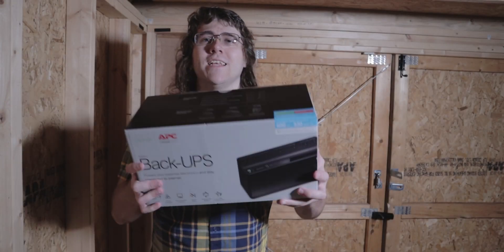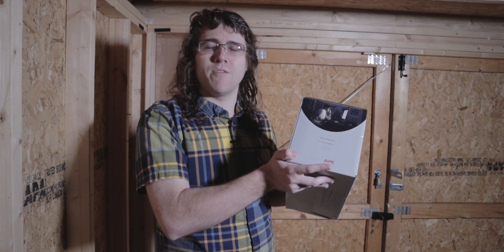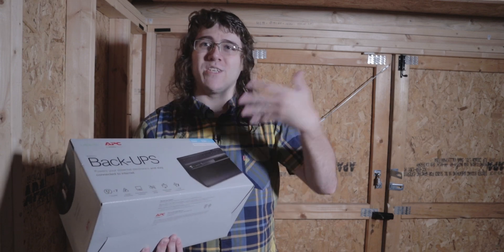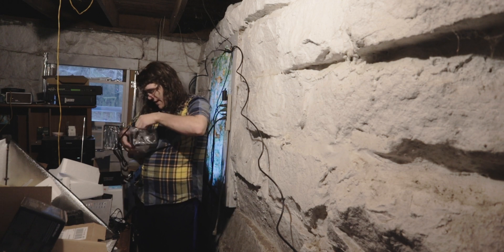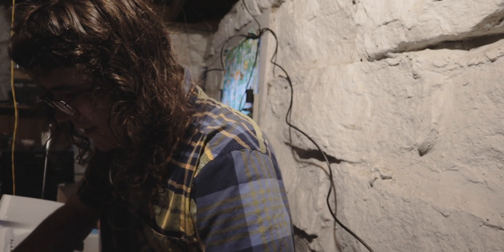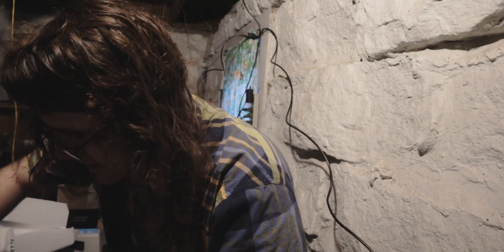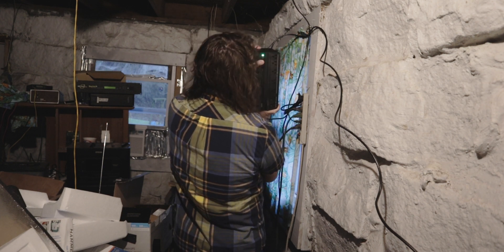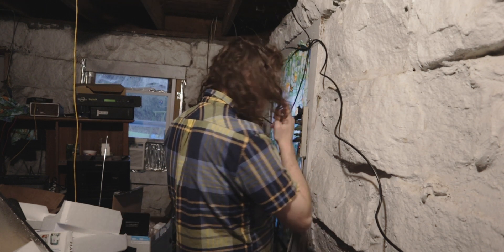I got an UPS! - Install & Setup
Today Vincent setups his new UPS. Come along for the ride as he shows how simple the setup was and explains the basics of using a UPS and what is does.